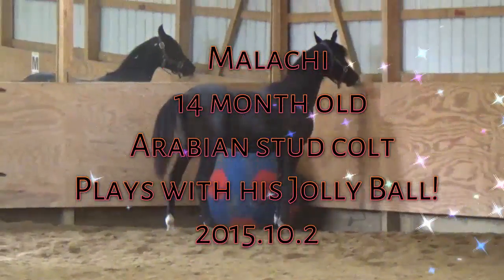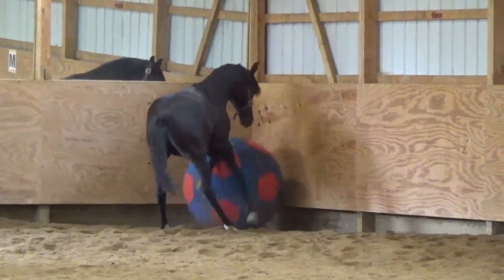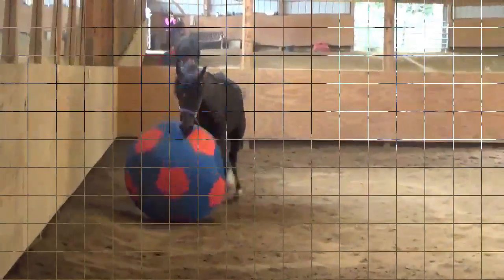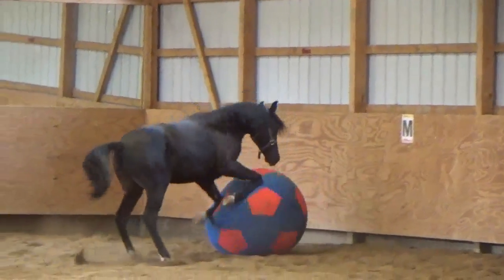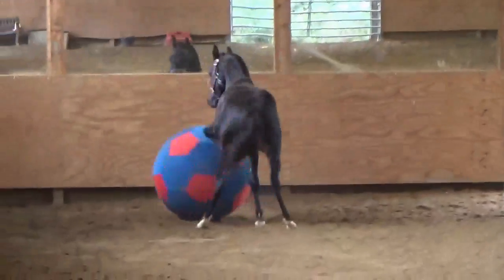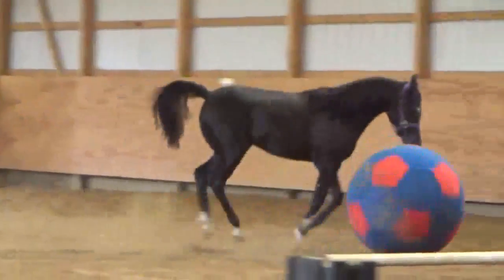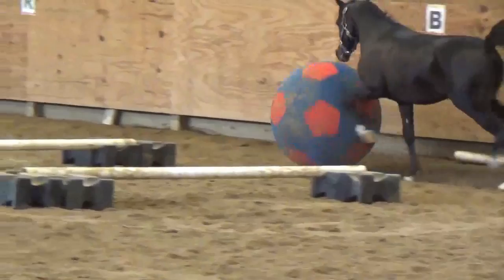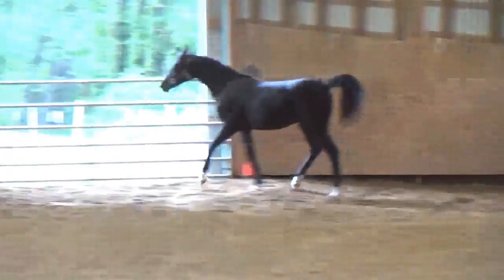2015.10.2 Malachi with Jolly Ball 2nd time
What a great toy for exersize and fun for my 14 month old Arabian stud colt!